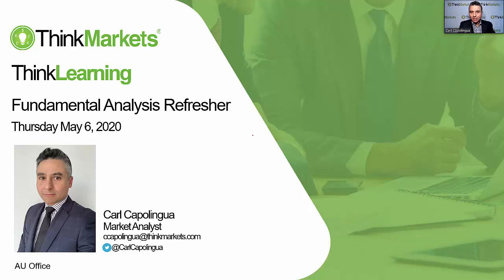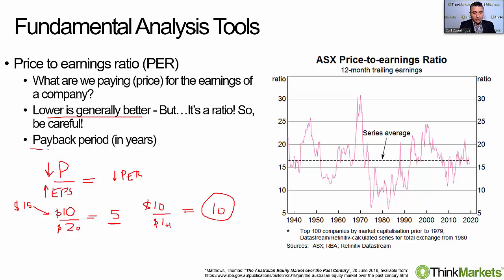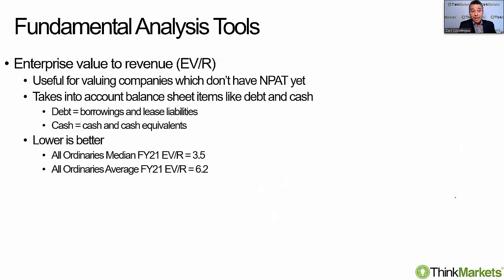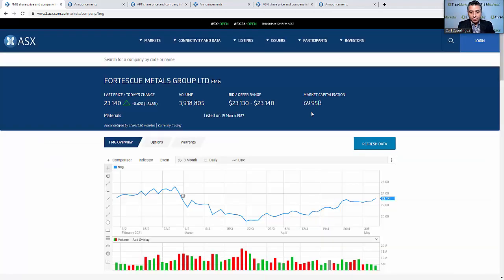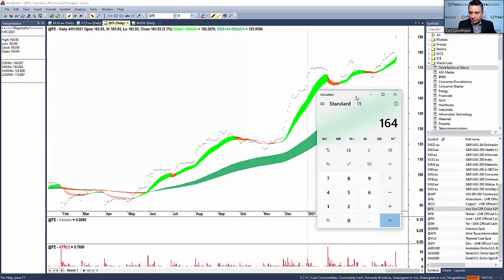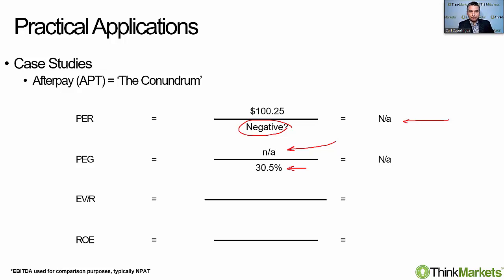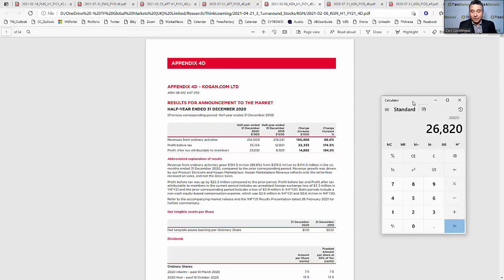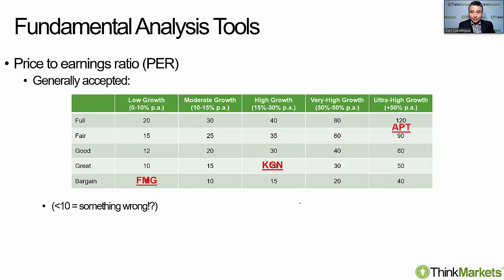Use Fundamental Analysis To Find Cheap Stocks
Has it been a while since you last brushed up on your fundamental analysis?

In this webinar we'll cover off each of the key fundamental analysis themes you need to know in order to find stocks of real value, including the following fundamental analysis ratios:
-- Price to Earnings Ratio (PE)
-- PE Growth Ratio (PEG)
-- Enterprise Value to Revenue (EV/R)

We'll use these ratios to get an understanding of the relative value of three case study stocks:
-- Fortescue Metals Group (FMG)
-- Afterpay (APT)
-- Kogan.com (KGN).

Two of these stocks appear to be offering compelling value at their respective current share prices, whilst the other appears to be fully valued.